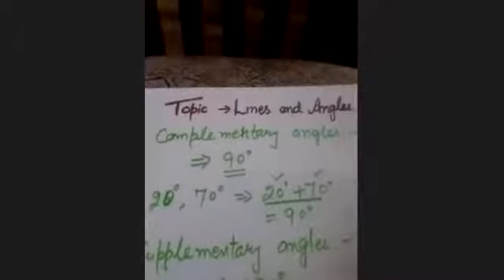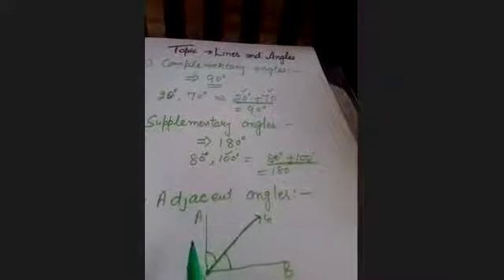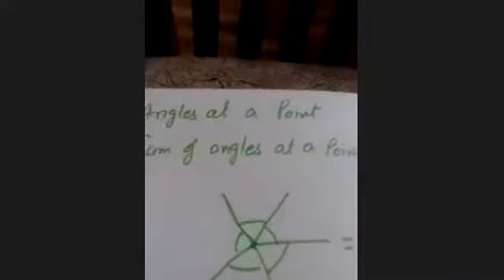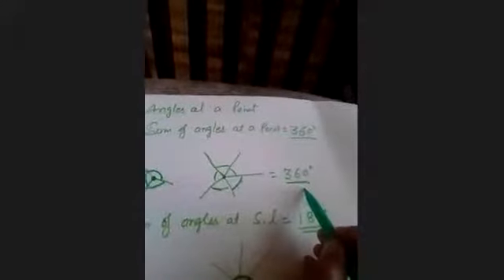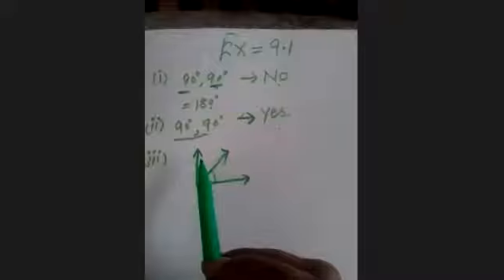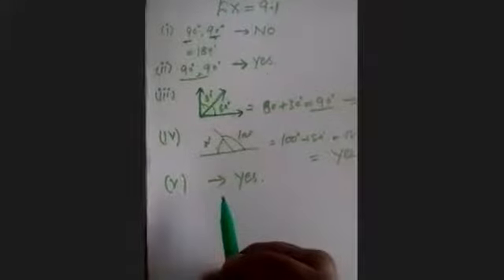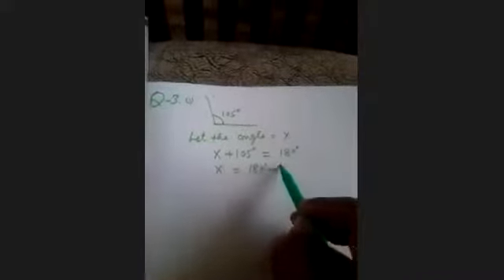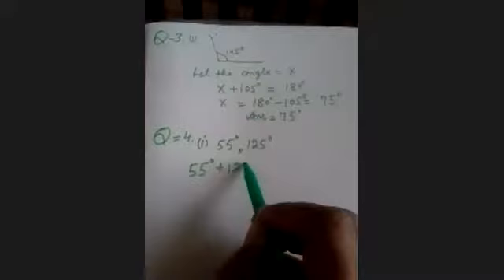TCS VII- MATHS TOPIC- LINE and ANGLES